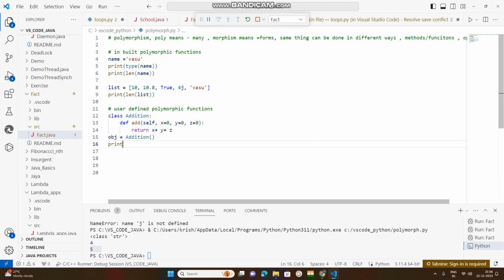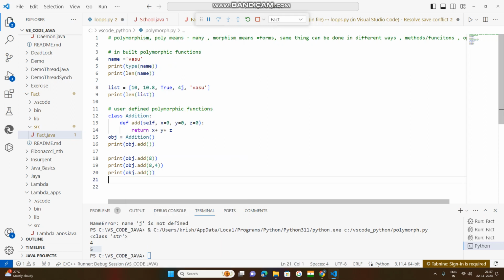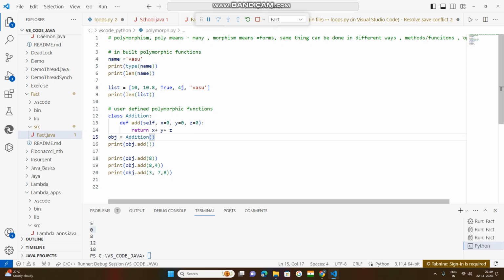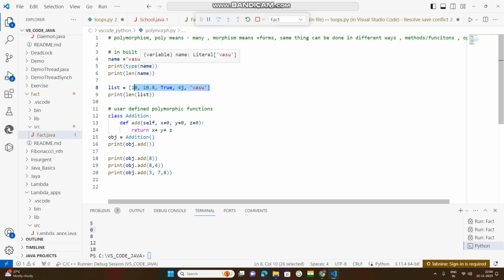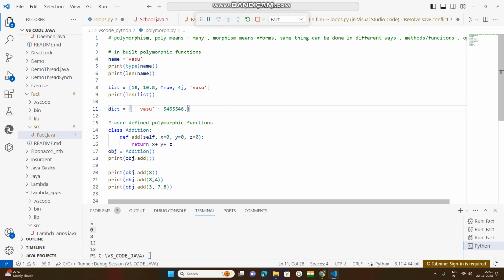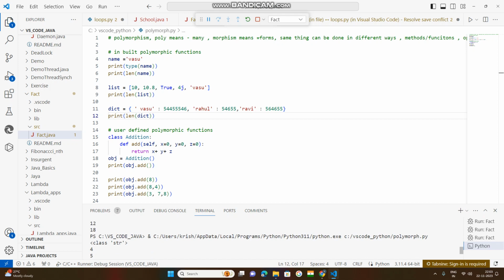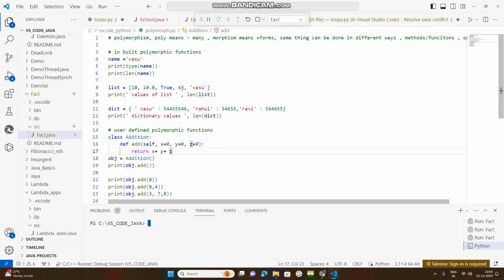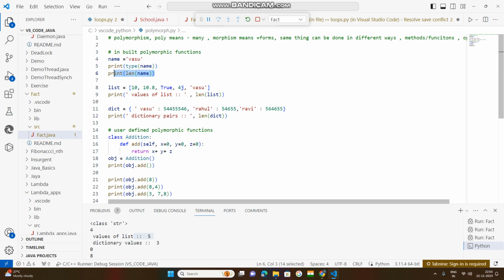PART 2 : POLYMORPHISM OVER BUILT IN , USER DEFINED FUNCTIONS IN PYTHON